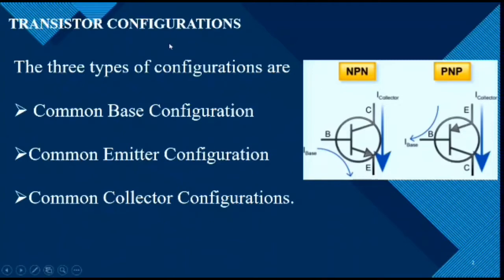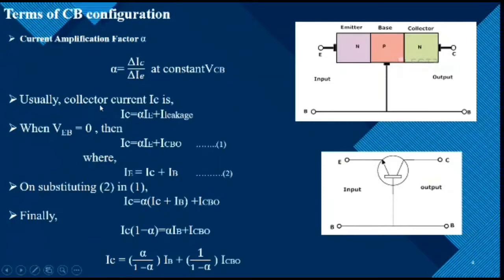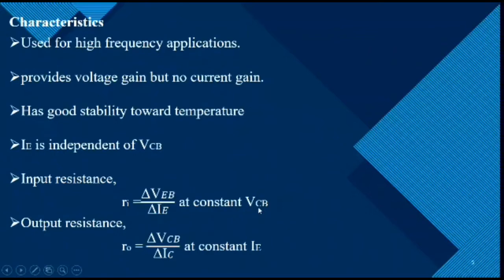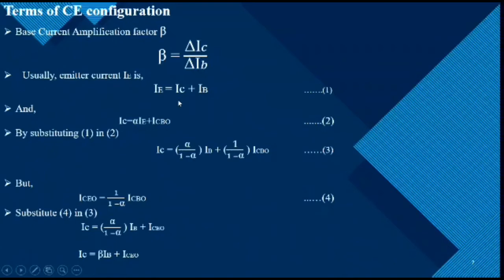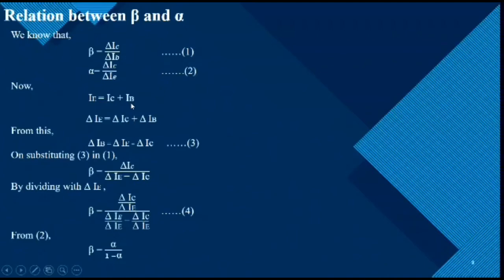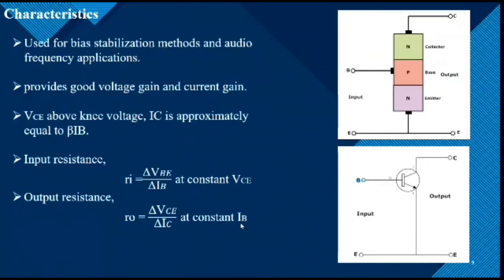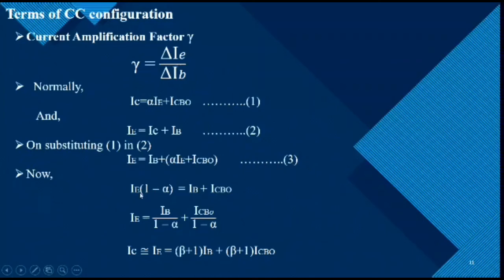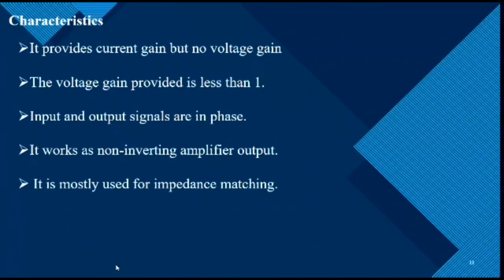TRANSISTOR CONFIGURATIONS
This video is about transistor configurations which are classified as 3:
Common Base
Common Emitter
Common Collector
They are explained along with the derivations and characteristics.